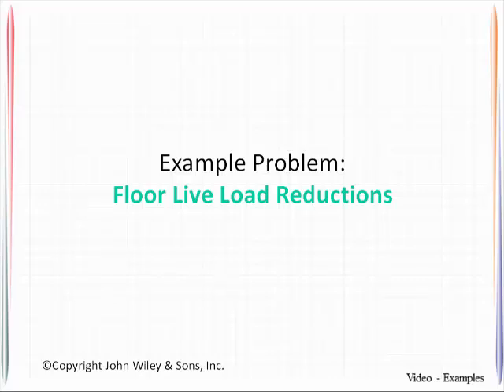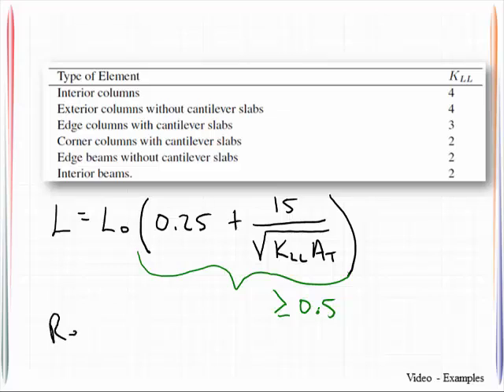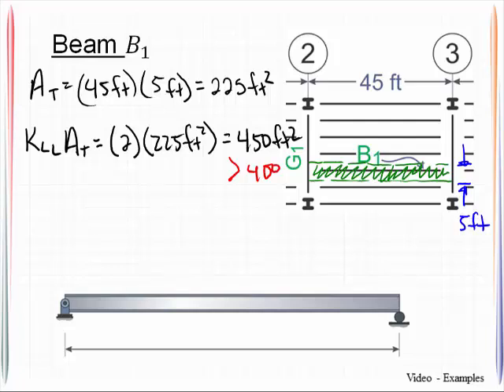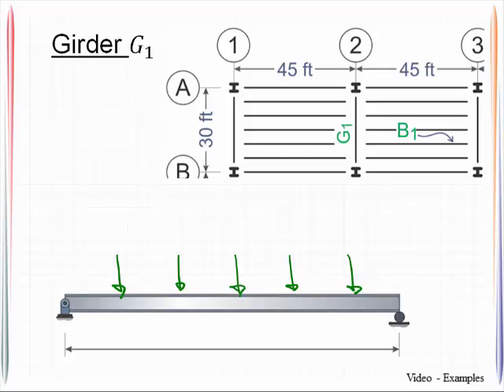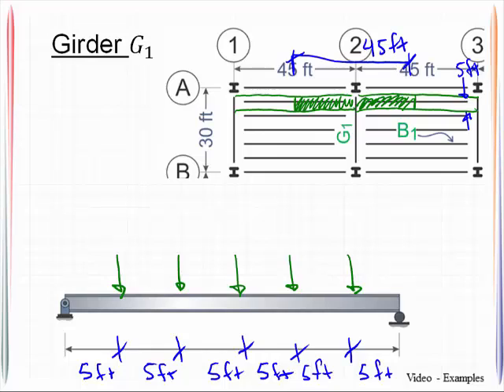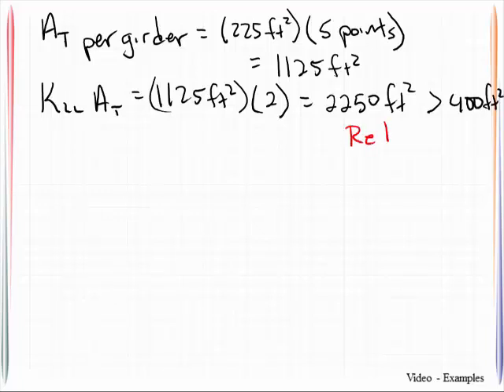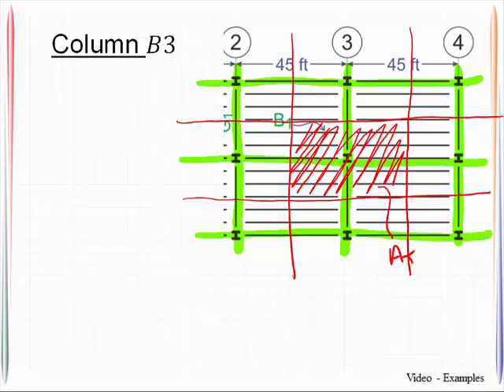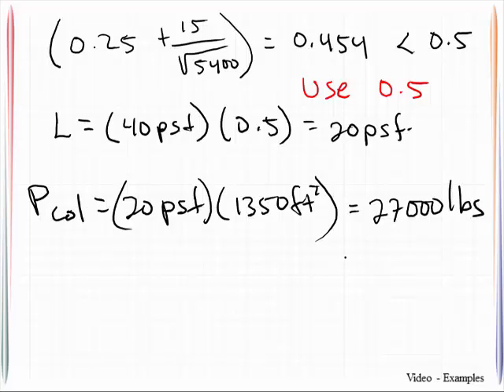VE 3_3 Reduced Live Load